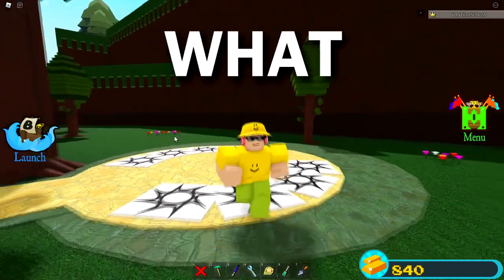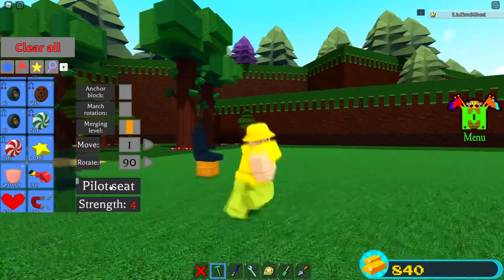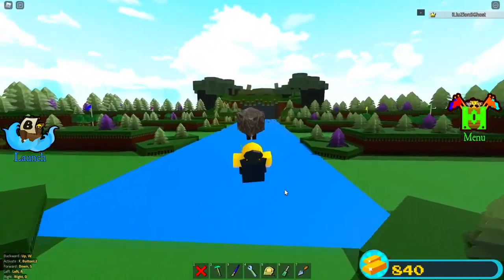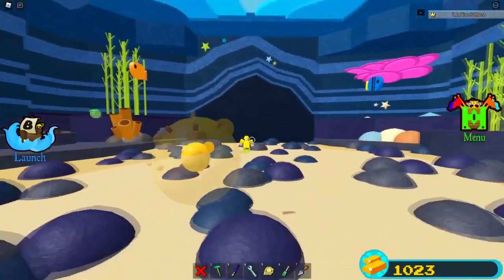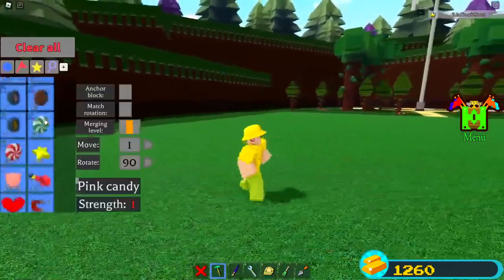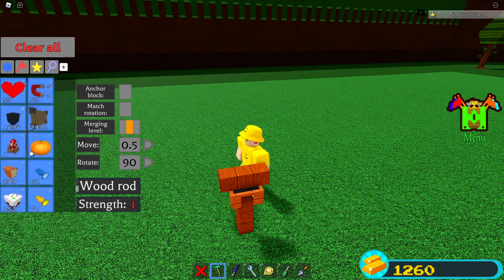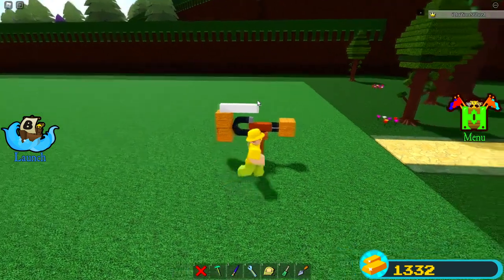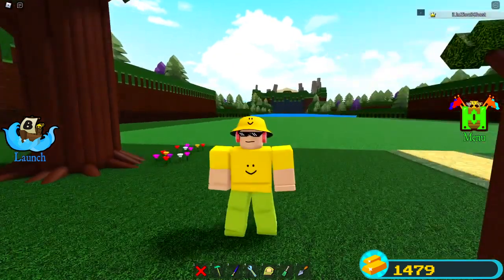*BEST* GOLD GLITCHES!! (TRY NOW) | Build a Boat for Treasure ROBLOX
In this video we go over the best gold glitches inside build a boat for treasure ROBLOX